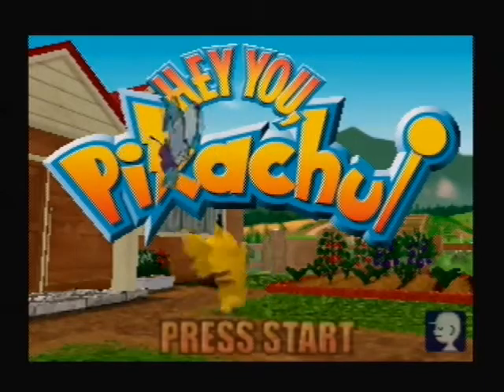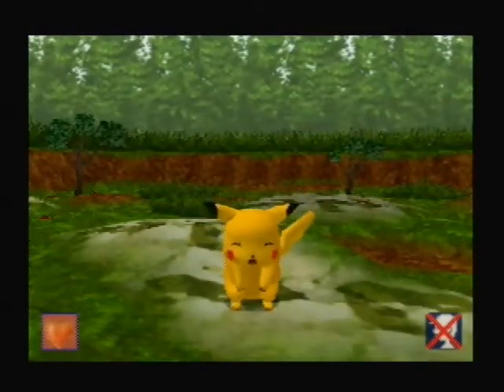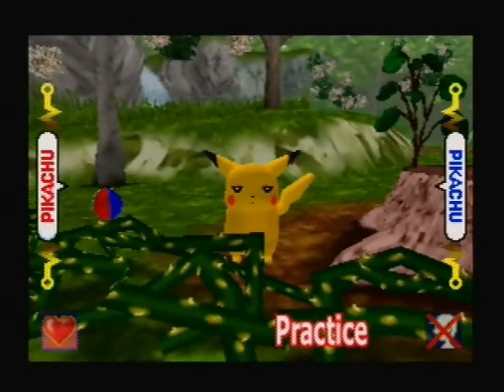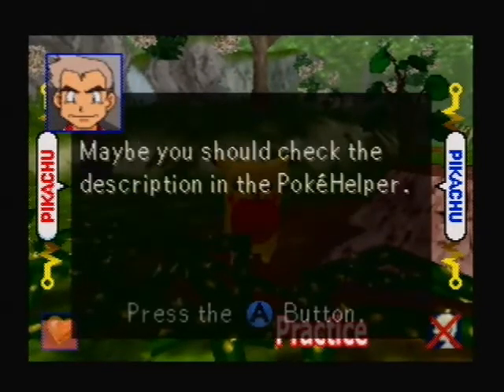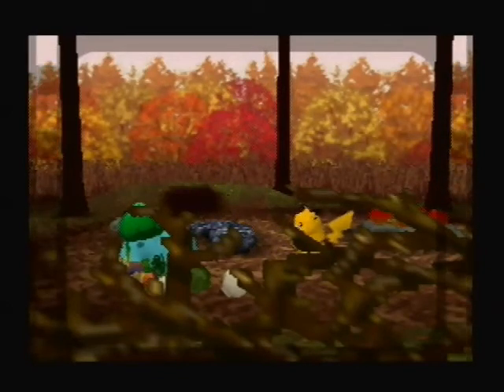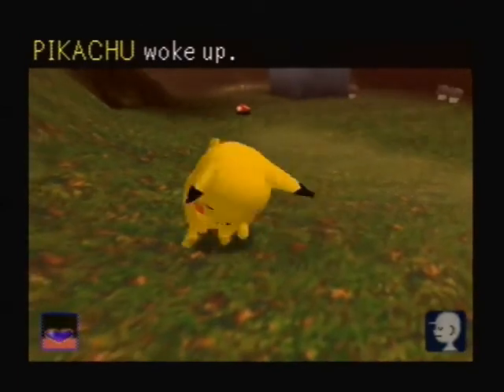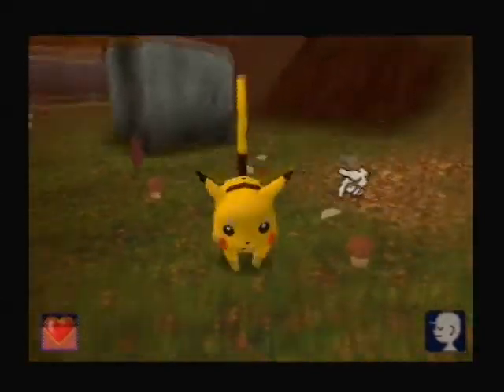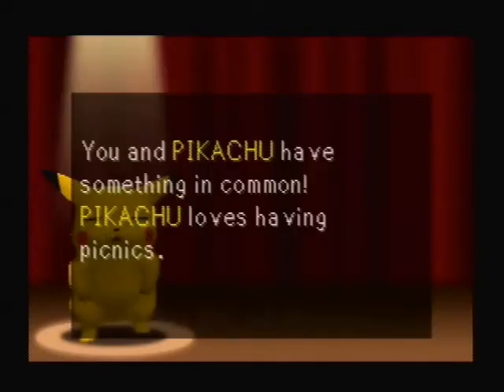Hey You, Pikachu! - Days 1-3: The Journey Begins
We delve into the realm of Pokemon with a familiar Mouse! And we can talk to it!